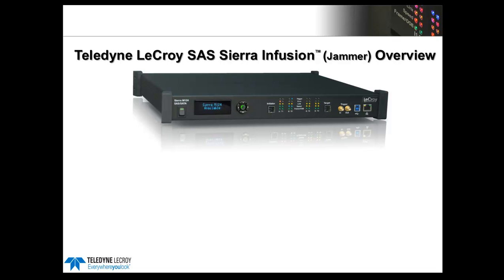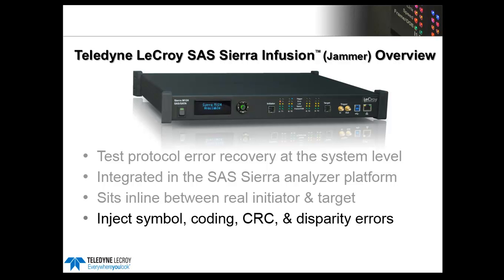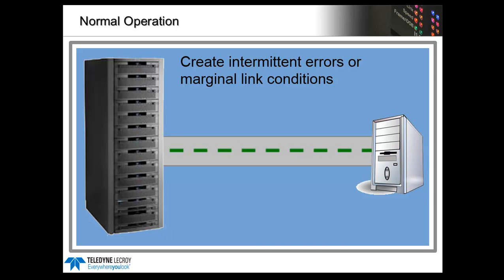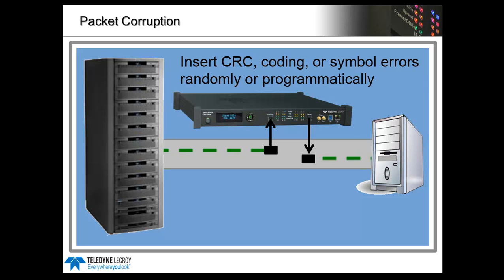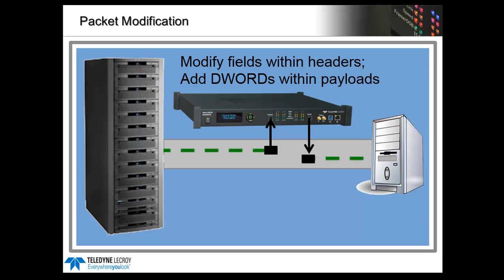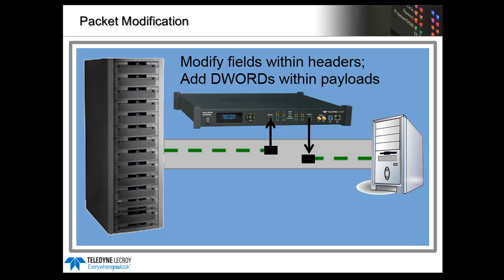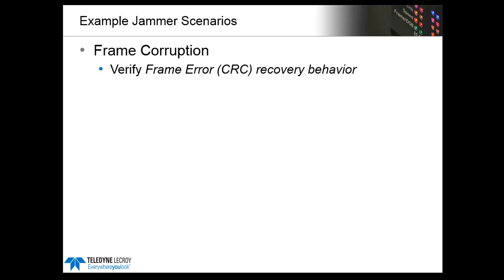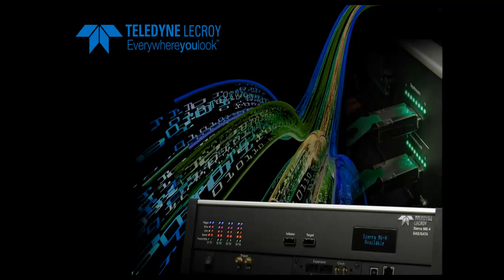Introduction to SAS 12Gbps Error Injection Testing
See a brief overview of Teledyne LeCroy’s Sierra M124 Infusion “Jammer” application for stress testing SAS 12Gb/s systems.